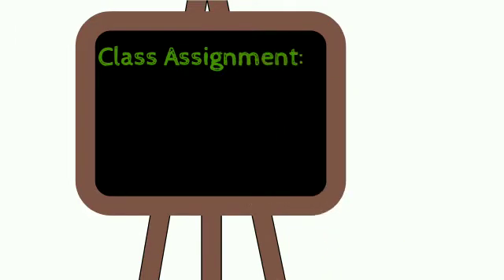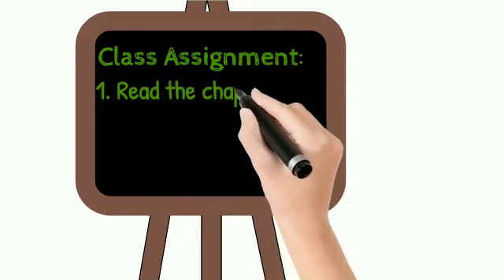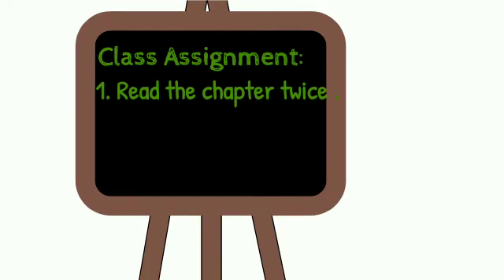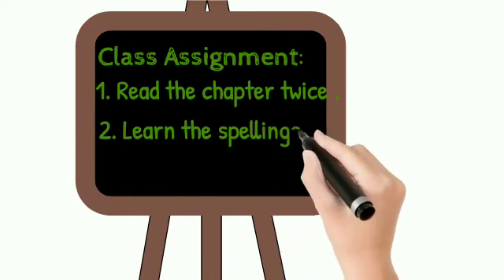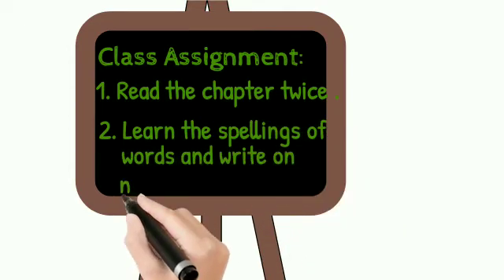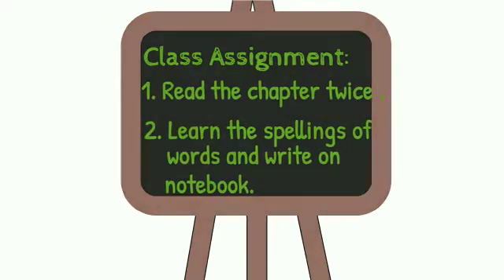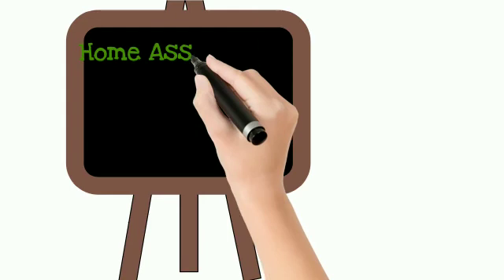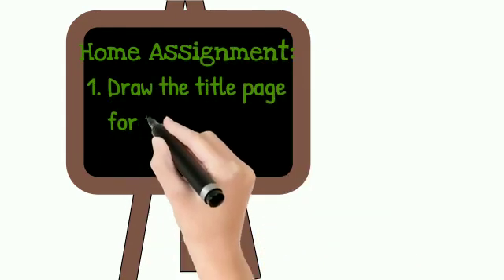Grade 6 | Human Needs | Part 2